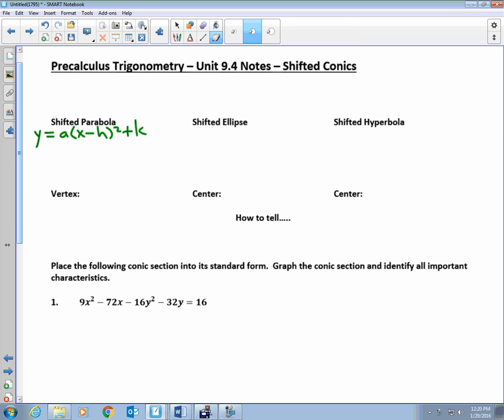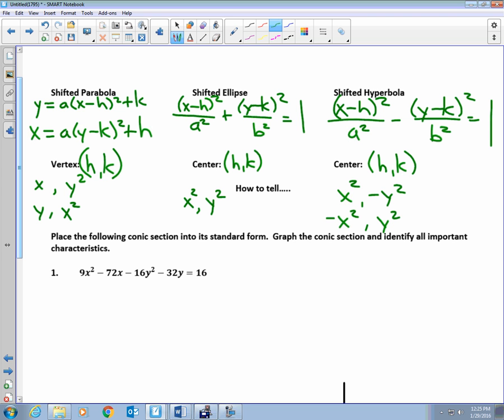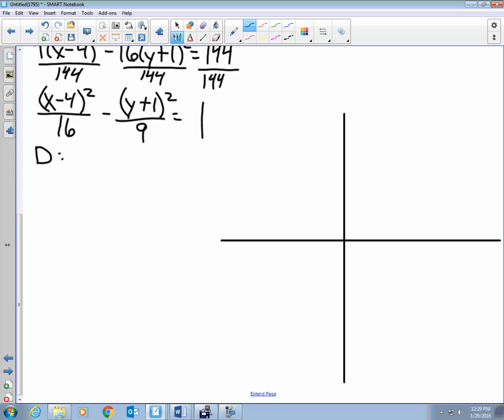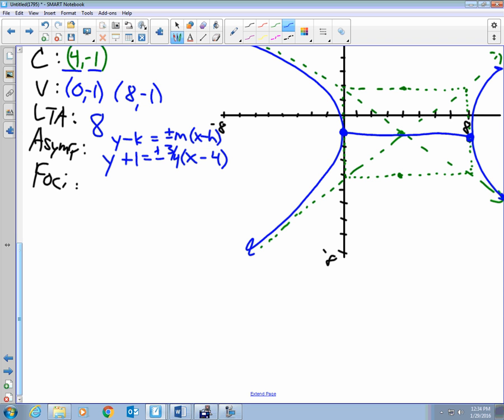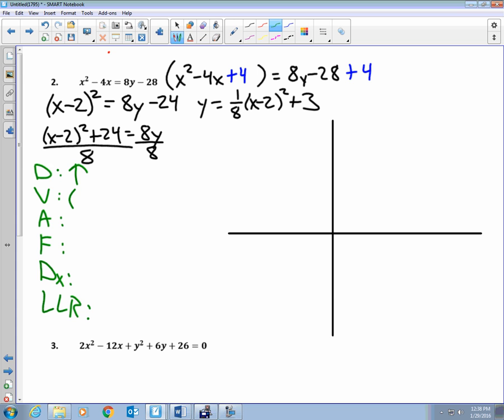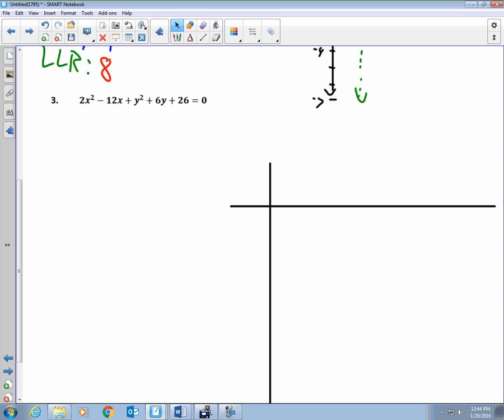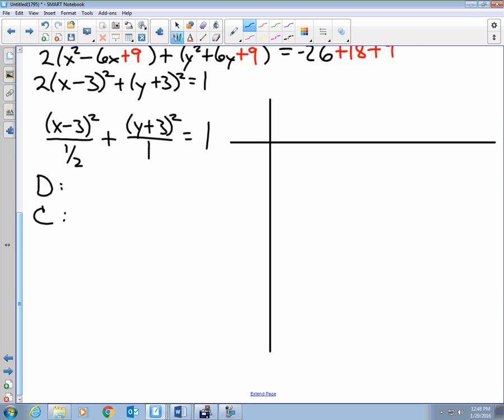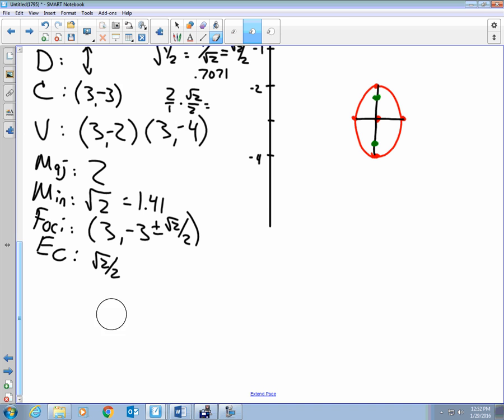College Trigonometry Precalculus Unit 9.4 Notes Shifted Conic Sections 2016